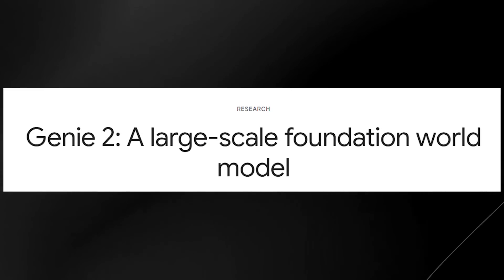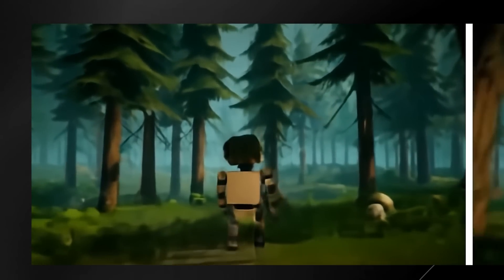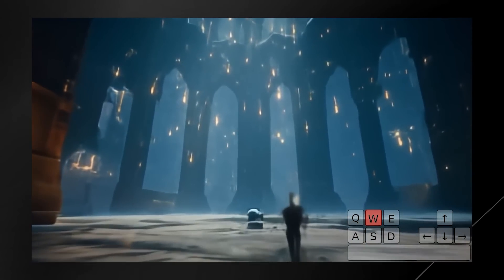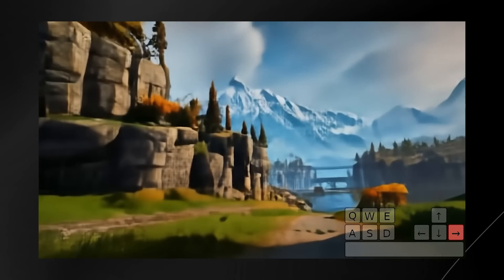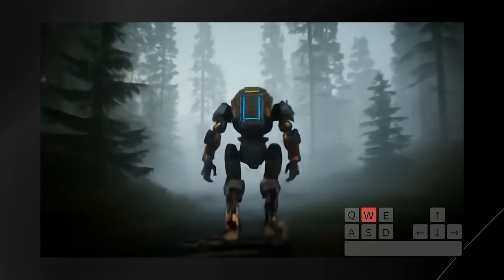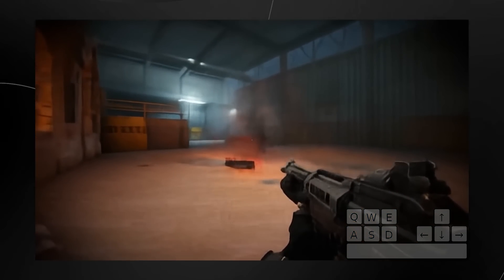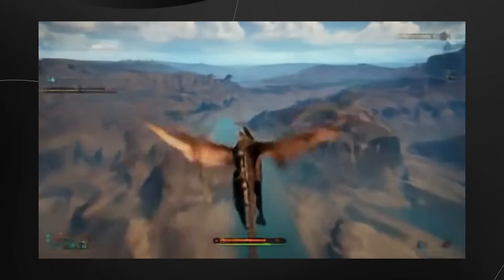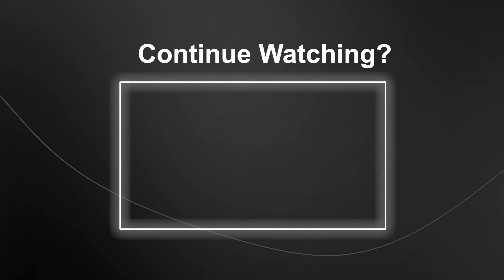Googles Genie 2 Just SHOCKED The Entire AI Indstry (AI Generated Videogames)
Music Used